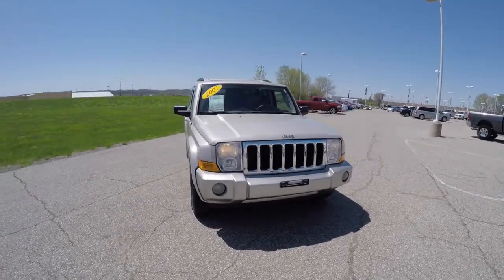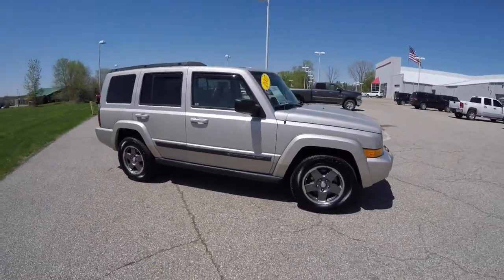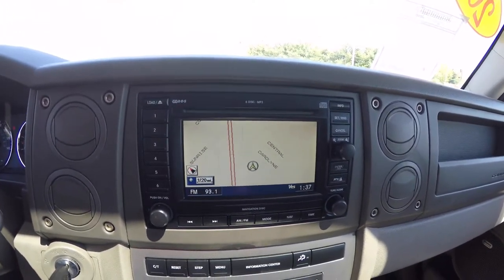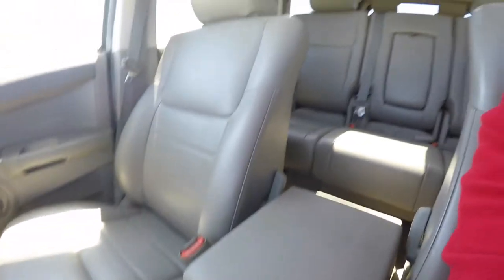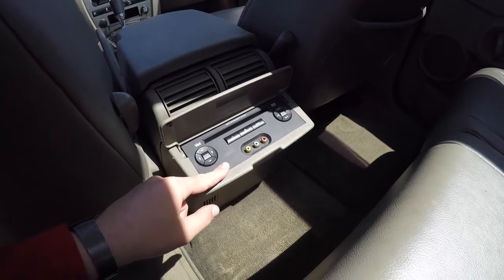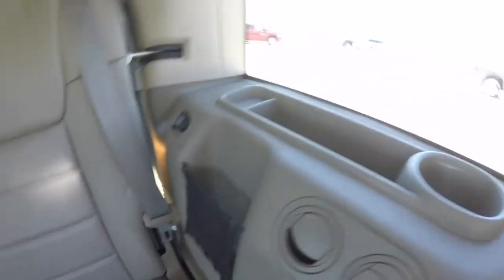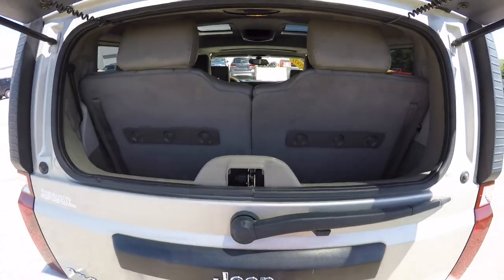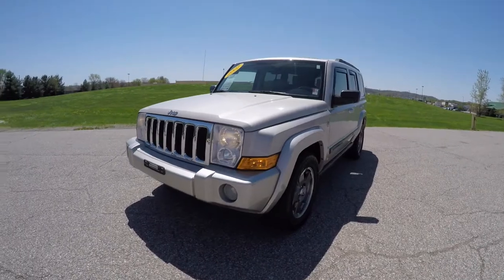2007 Jeep Commander Sport 4X4|P10271A